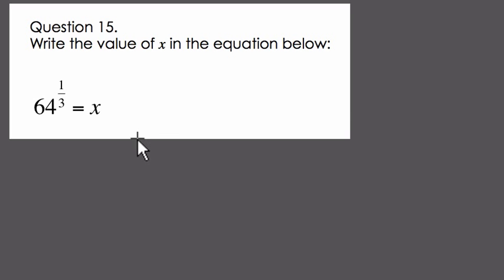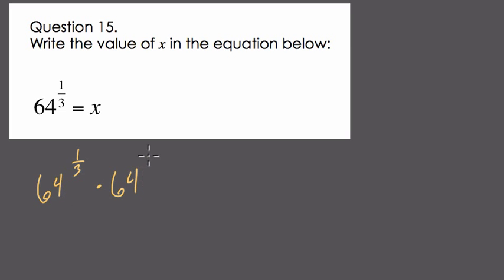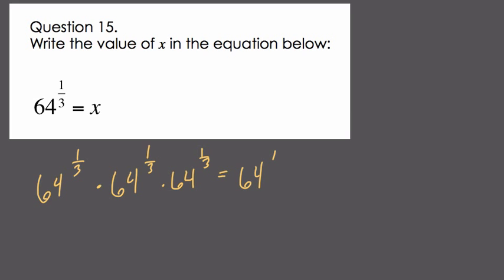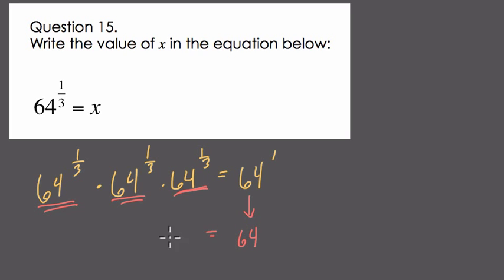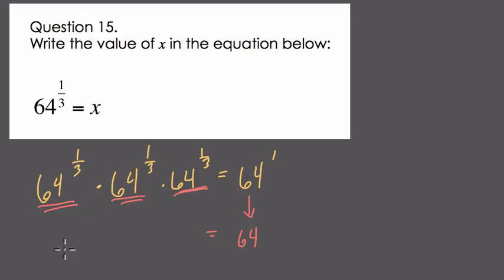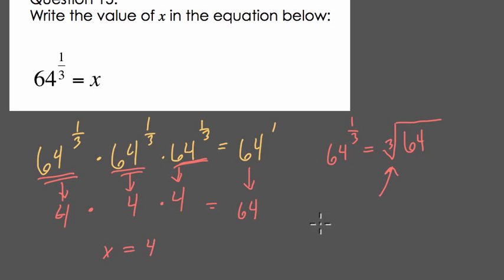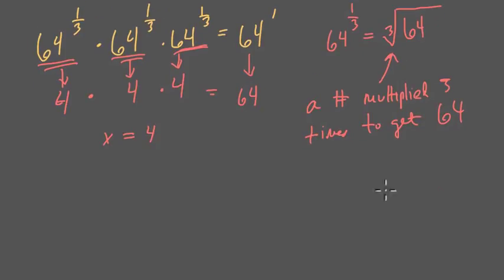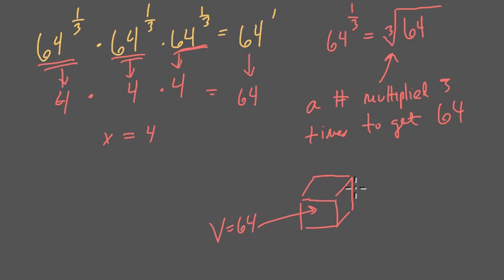Laws of Exponents Worked Example 15